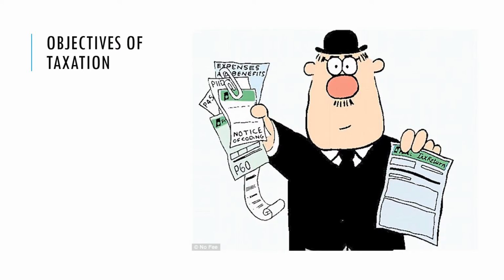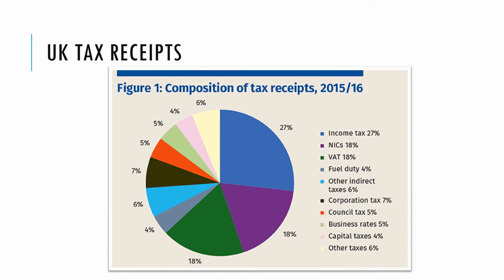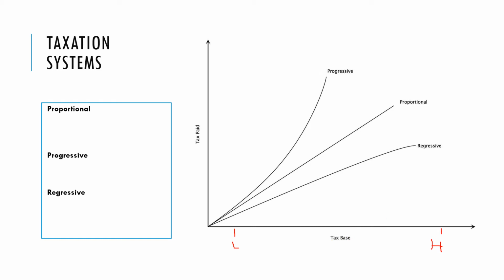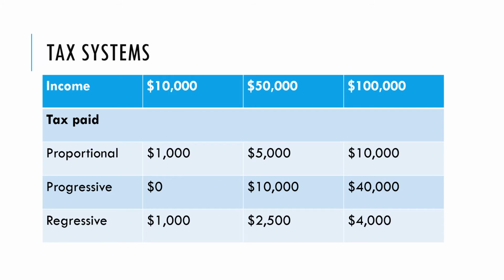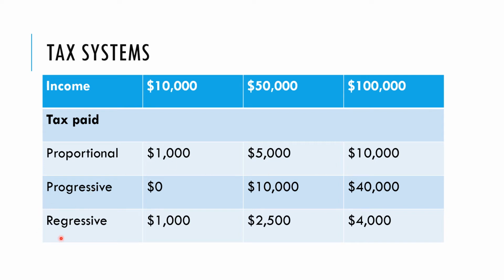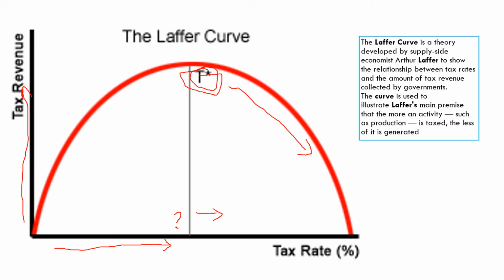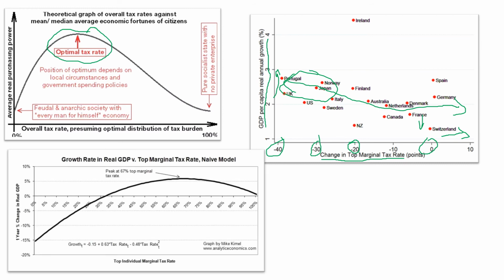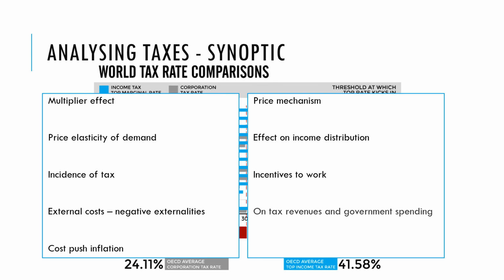28 Taxation REC